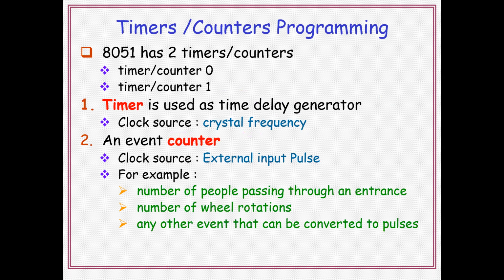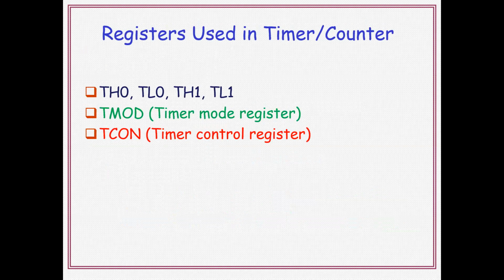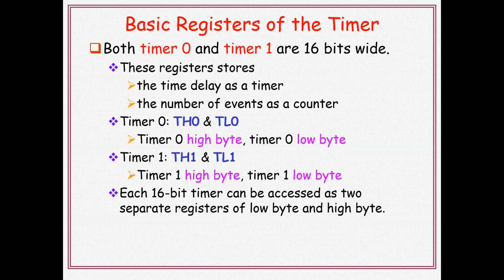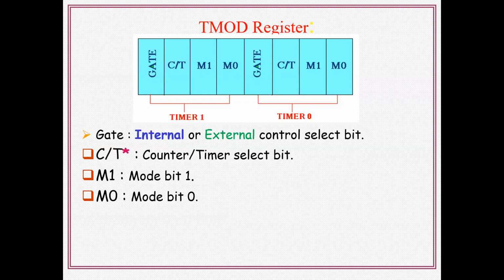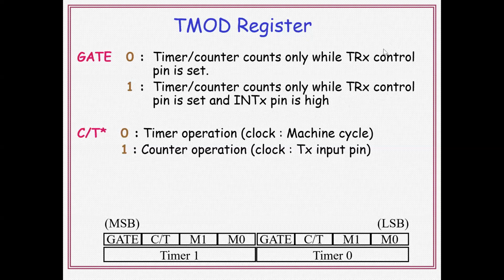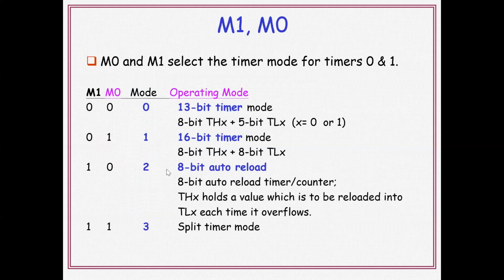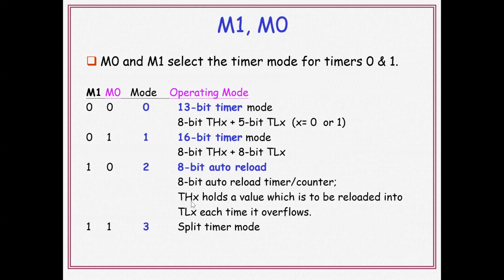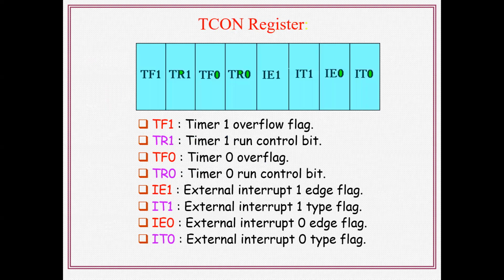Basic Embedded System Training @ Dr. TMR (Day 10)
8051 Microcontroller, Timer/Counter Programming